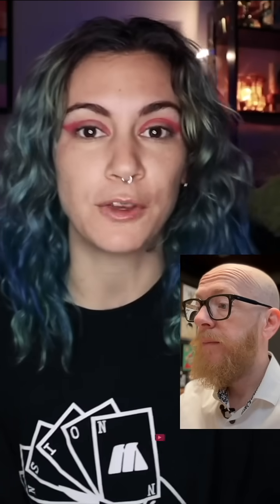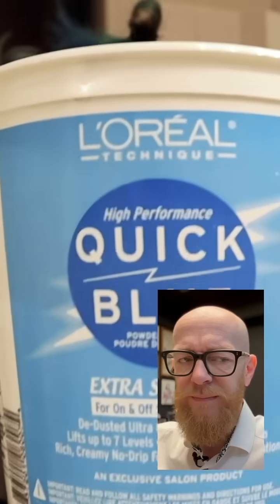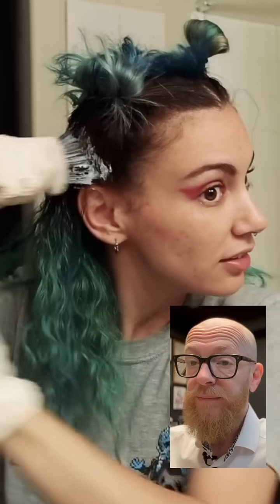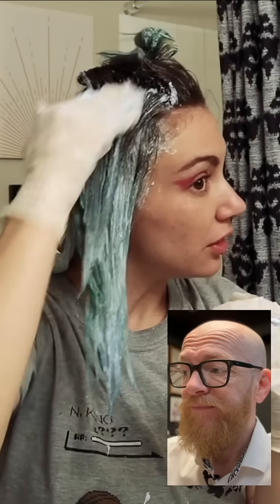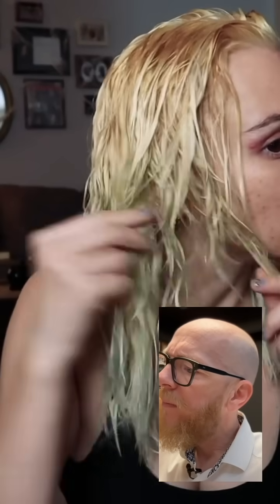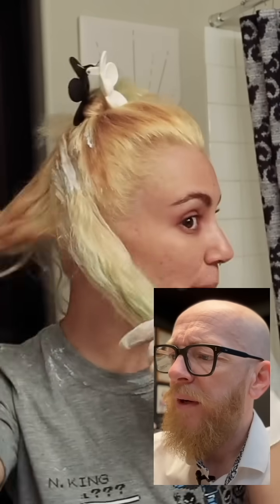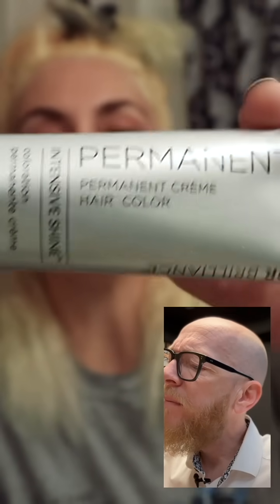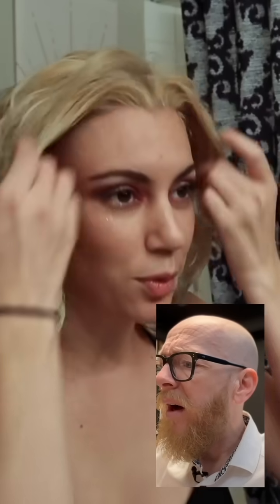Bleaching with quick blue !!!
is Bleaching her Blue / Green hair with Quick Blue.

Get ready to dive into the world of hair with a twist! Join us as we react to hilarious and jaw-dropping hair fails while offering expert hair care tips to keep your locks looking fabulous. Whether you're a hair enthusiast or just love a good laugh, you're in for a treat!

🔥 Every week, we bring you fresh content that's sure to leave you entertained and informed. From cringe-worthy hair mishaps to insightful advice, there's something for everyone here!

🛫 Don't forget to tune in every Sunday for our special travel edition! Embark on exciting journeys with us as we explore breathtaking destinations around the globe. Let's wanderlust together and discover the beauty of the world beyond hair fails!

CIAOKES